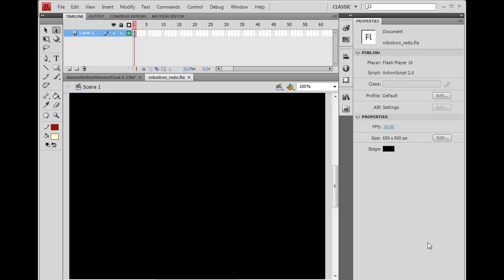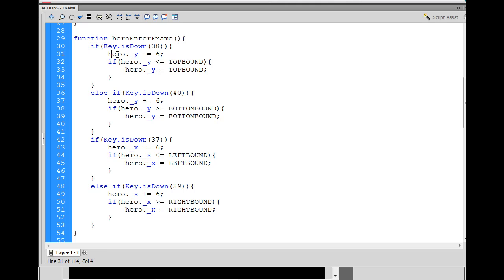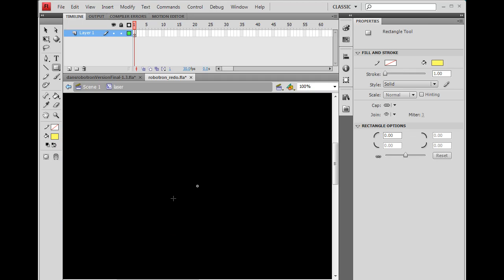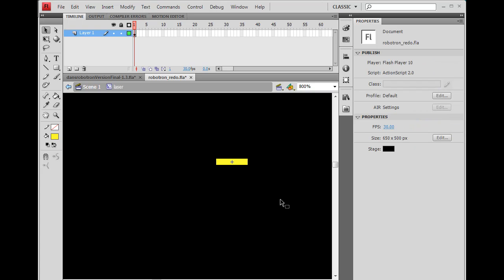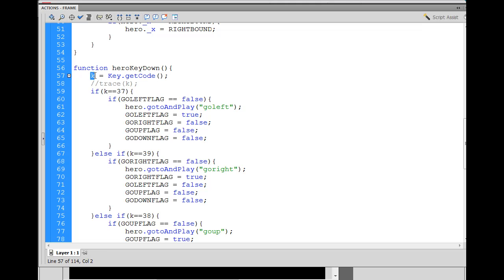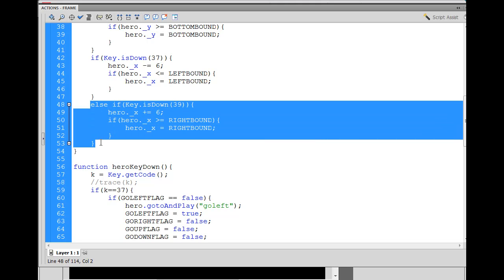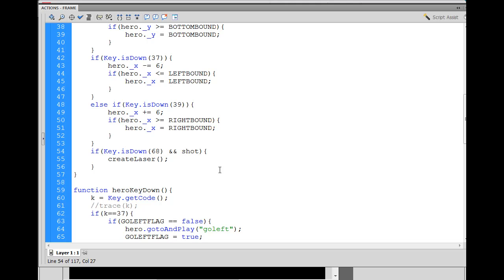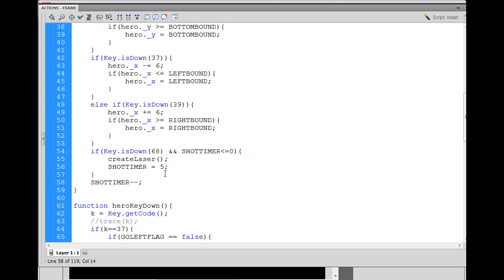Attaching and Moving Projectiles (Flash Game with Actionscript 2.0 - part9)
A tutorial on attaching and moving projectiles for a Flash game using Actionscript